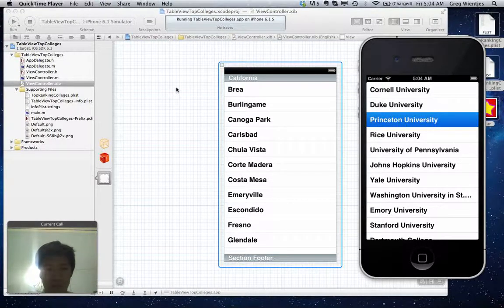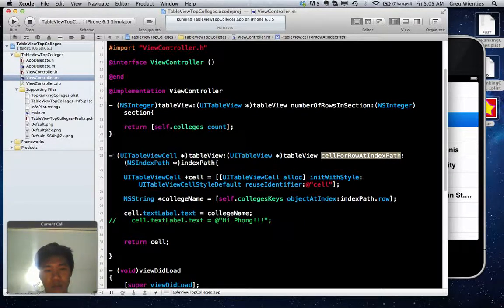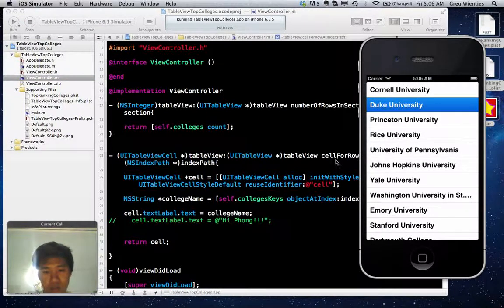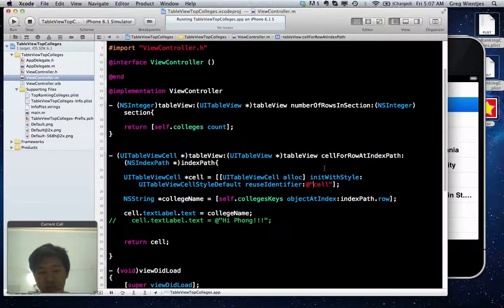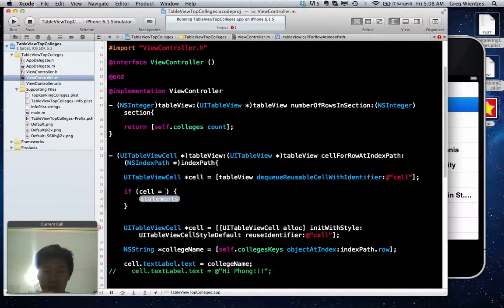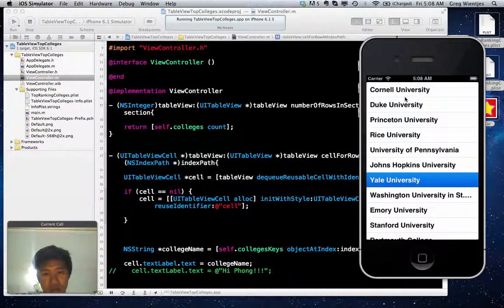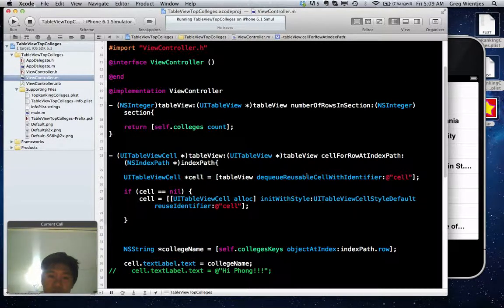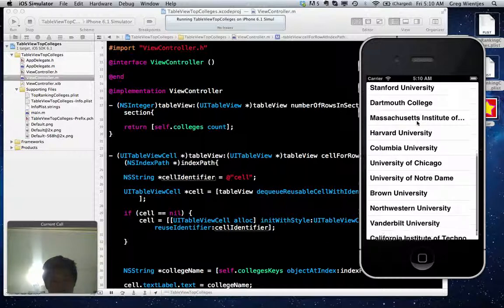7-2 Cell Reuse In TableView - iPhone Programming Screencasts